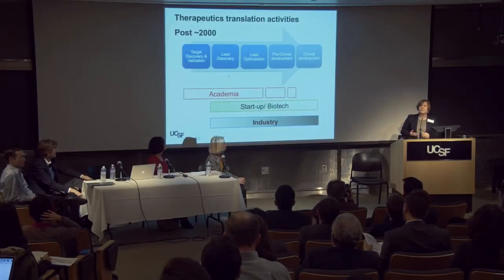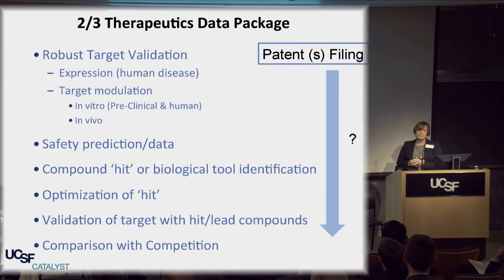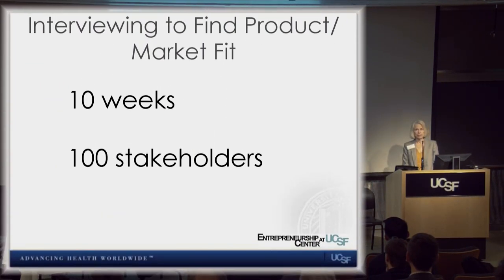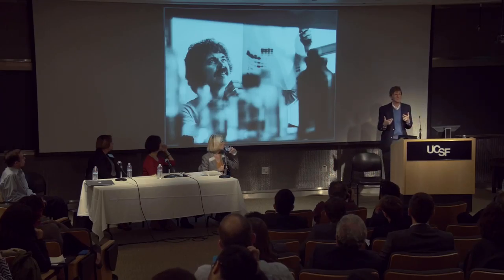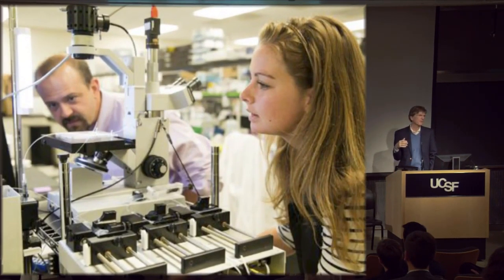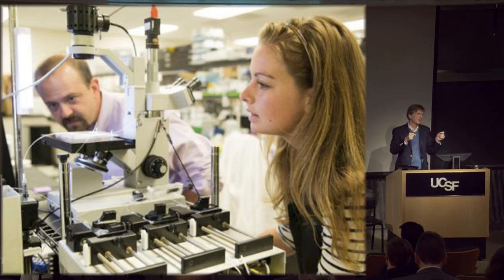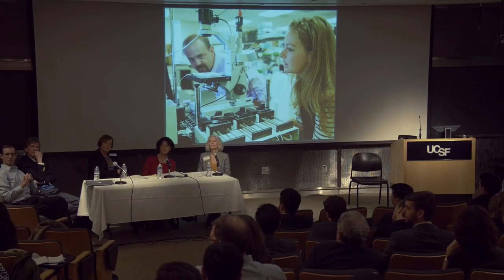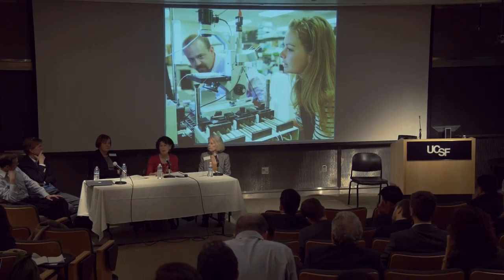Navigating Critical Decision Points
OneStart, co-organised by SR One and the Oxbridge Biotech Roundtable, is the world's largest life science startup accelerator programme. Learn how you can get extended mentoring and win £100k/$150k for your business idea